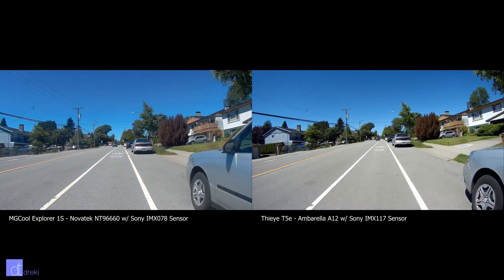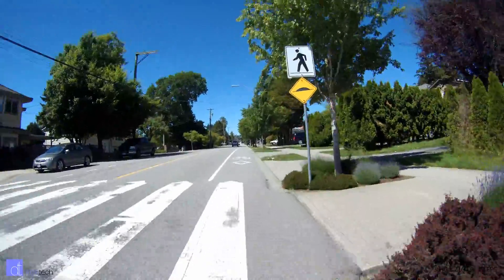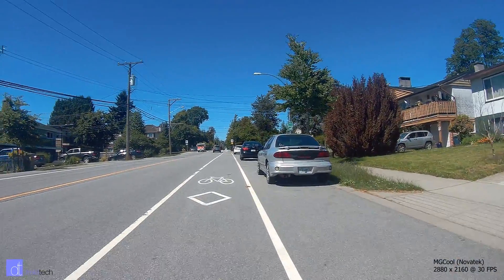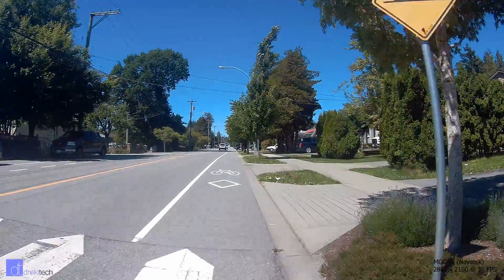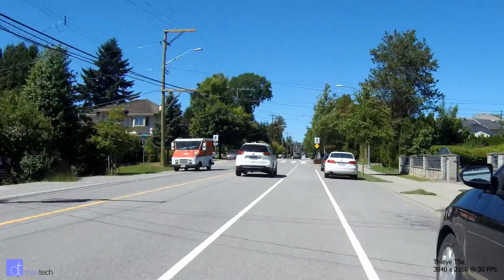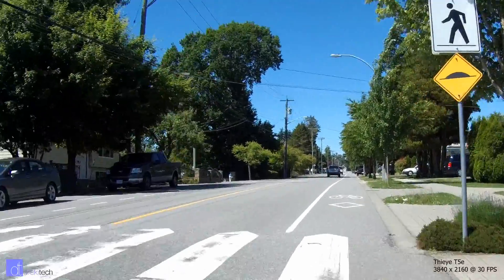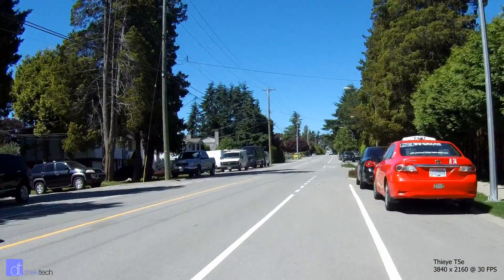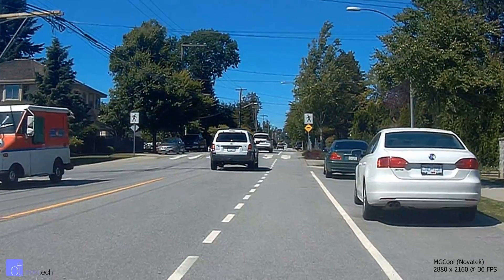What Fake 4K Looks Like - Novatek NT96660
So many cams are based on the NT96660 processor, which results in fake 4K. The results are less than stellar.

The camera I used is the MGCool Explorer 1S (because it has pretty sharp video for Novatek). This is versus the ThiEYE T5e (real 4K).

In order to get real 4K you need at least 8MP sensor, and many of these cams are advertised as 12, 14 or 16 but really have more like 4MP. This comparison shows a cam with a real 12 MP sensor. I'll do another Novatek one with a 4MP cam later.

--- Gear Links ---

--- Gear Links ---